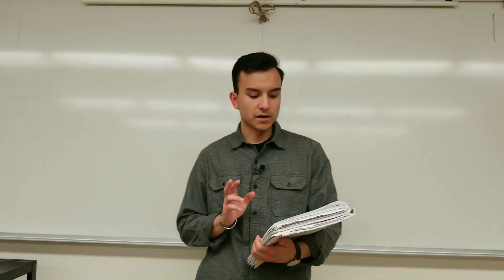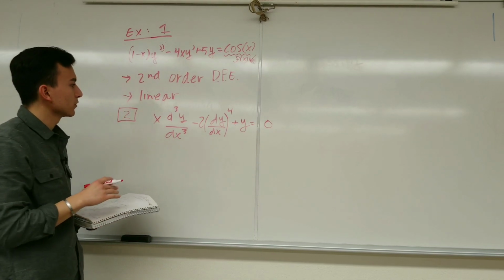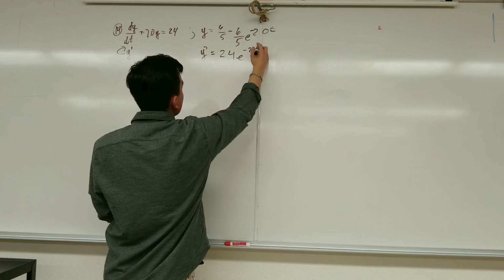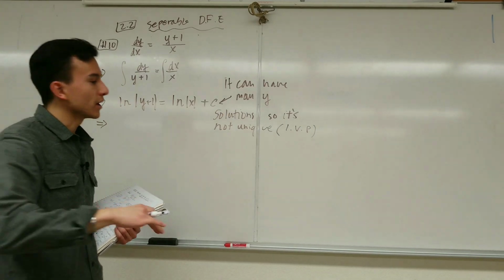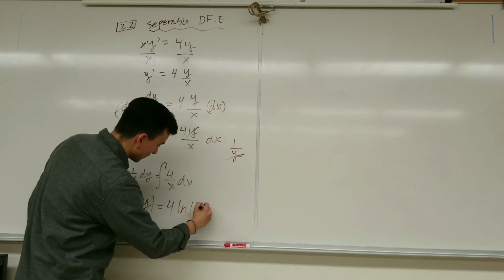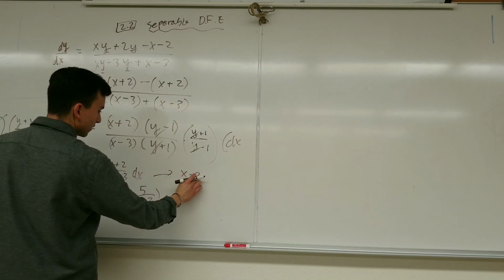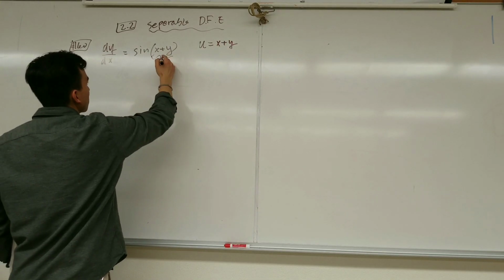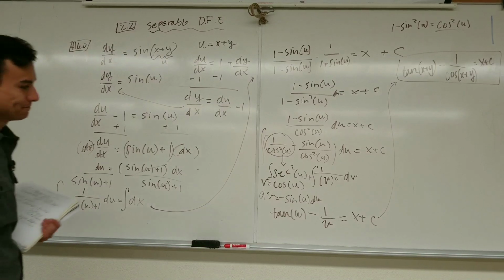2.1, 2.2 Introduction to Differential Equations and Separable Differential Equations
This video highlights the Introduction to the differential equations course and some problems you may encounter. You will also see how to solve a Separable differential equation. I include ways to help remember ways to solve problems and step-by-step ways to solve a D.F.E. to make the problems less intimidating. I hope I help you though the course.

Like this video to me know you enjoy the video and

7:35 - State whether the differential equations are linear or non linear. Give the order of each equation.

20:40 - Chapter 2.2 : Separable Differential Equations

Textbook : A First Course in Differential Equations: The Classic Fifth Edition (Classic Edition)
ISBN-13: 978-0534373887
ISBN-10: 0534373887